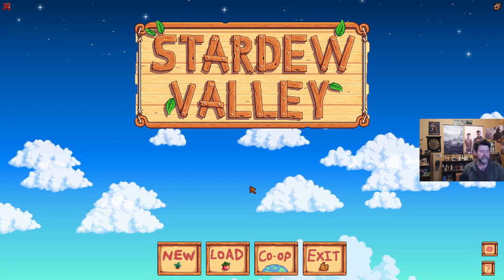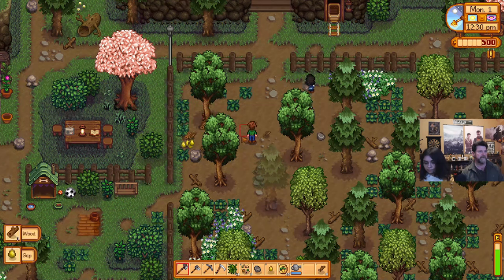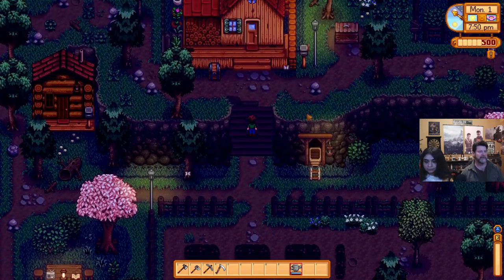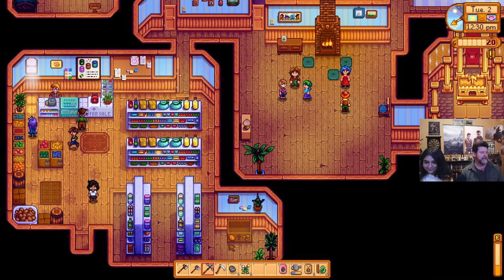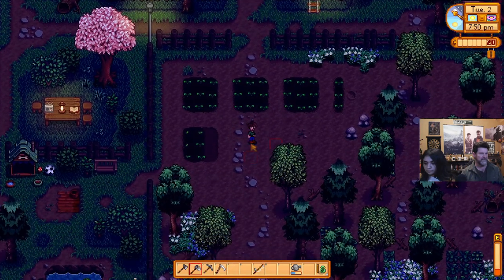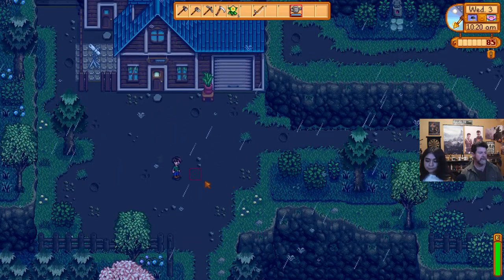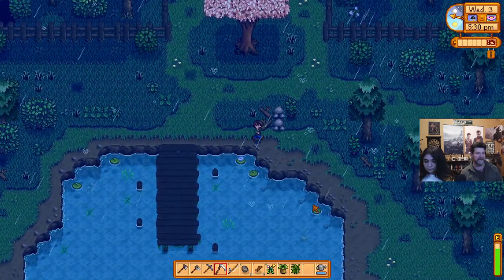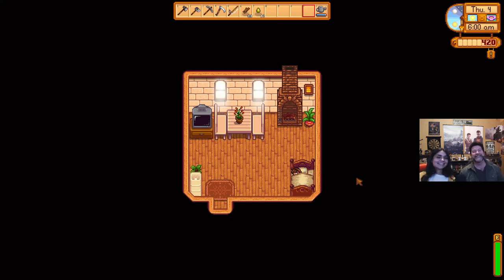Stardew Valley Ep 1 | Daddy-Daughter Duo!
Hey Folks! Welcome to Noble Rambler's Stardew Valley!

Mods used:
Solo Four Corners
DaisyNiko's Tilesheets
DaisyNiko's Earthy Recolour

This series co-hosted with my daughter, Sarah.